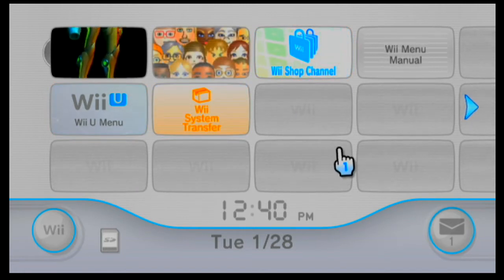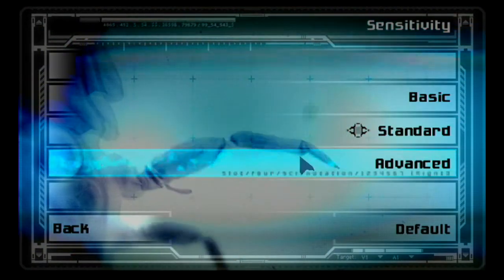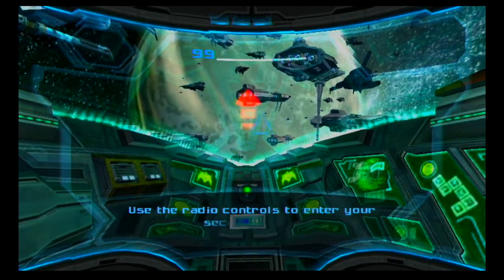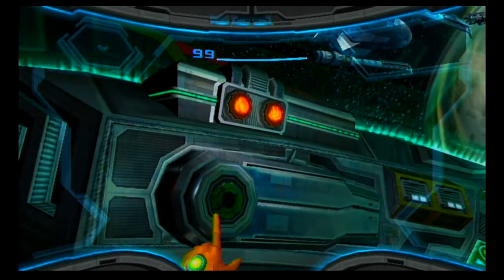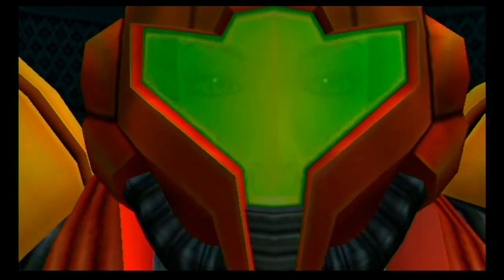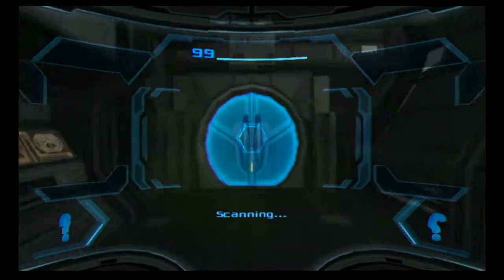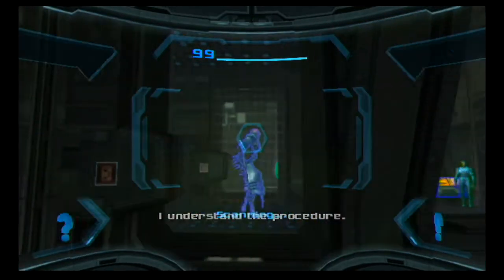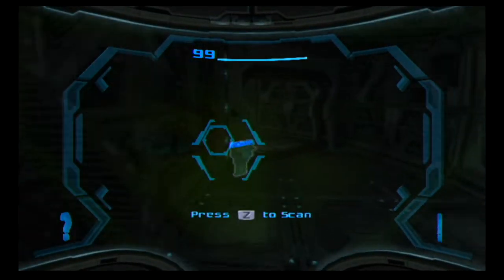Metroid Prime 3 Corruption 100% Veteran Walkthrough Part 1: Dark Samus Rises, again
I am showing off a 100% walkthrough of Metroid Prime 3 Corruption for the Wii. This includes all items, weapons, and scans. I will also be providing commentary that gives many tips for certain areas of the game and many strategies that make the game and bosses much easier. I hope you enjoy.

We meet the awesome world of Metroid prime 3 and the fact that my mic volume needs to be higher and is fixed later. We must heroically walk to get a mission that will determine our fate.